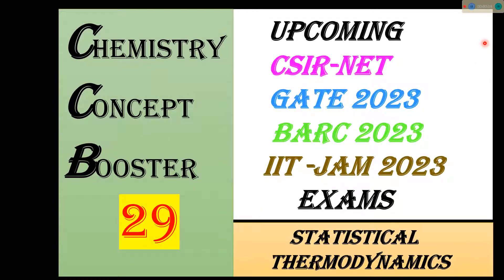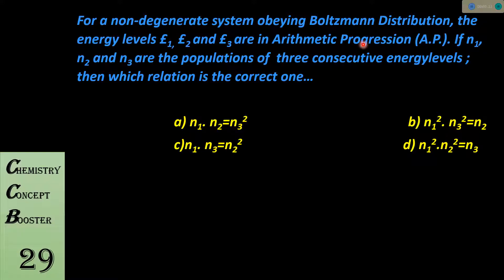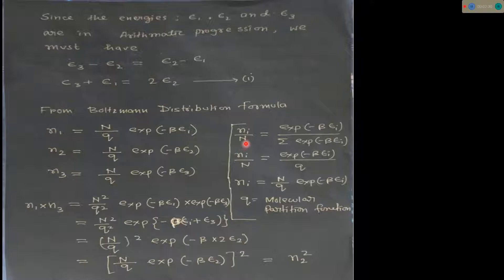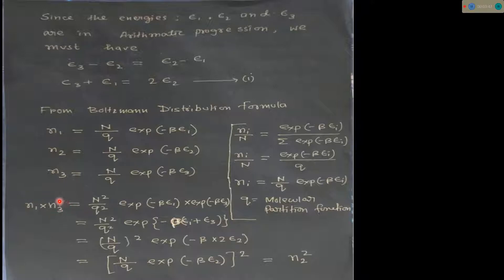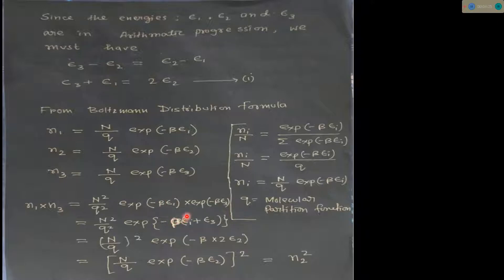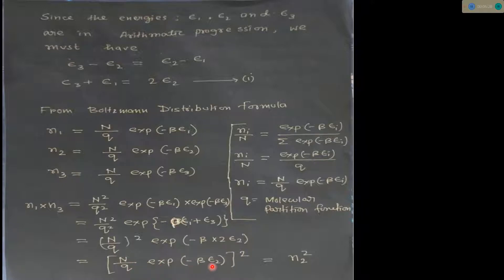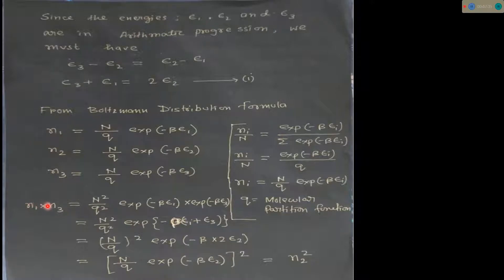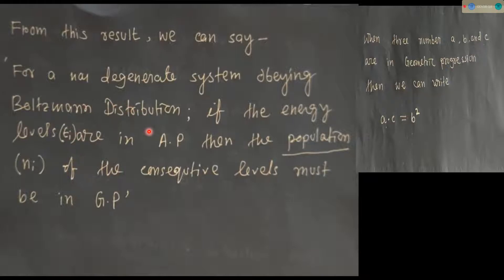Upcoming CSIR-NET,GATE,BARC AND IIT-JAM Special|Statistical Thermodynamics|Chemistry Concept Booster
In this video we have discussed a interesting question from Statistical Thermodynamics. This is the 29th question in Chemistry Concept Booster Series.